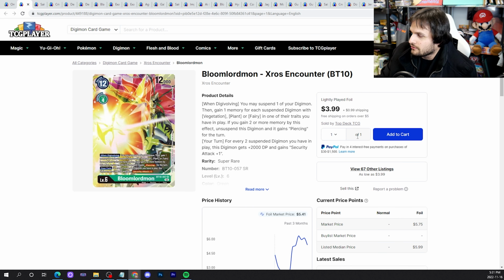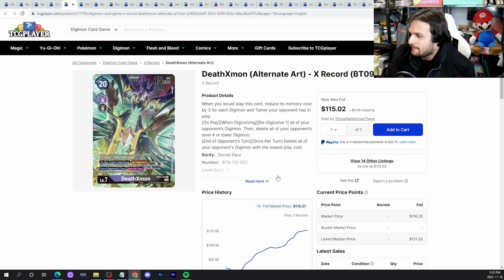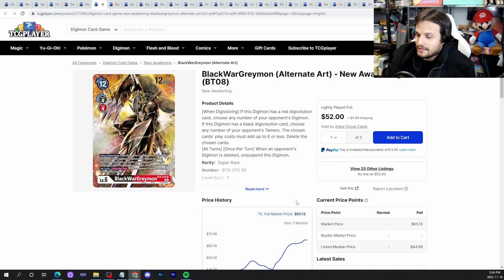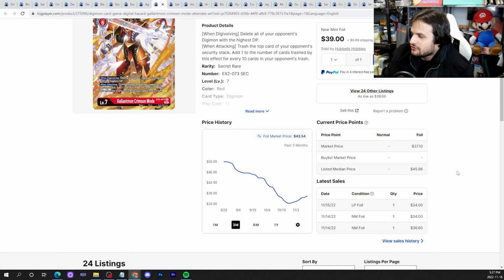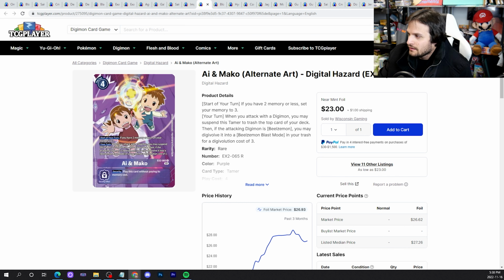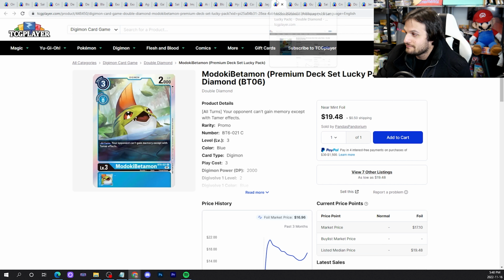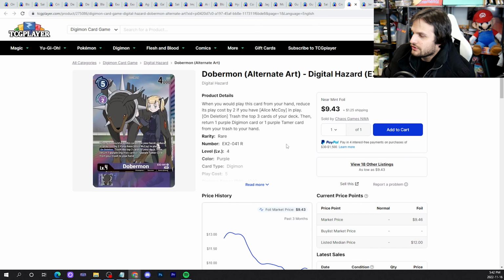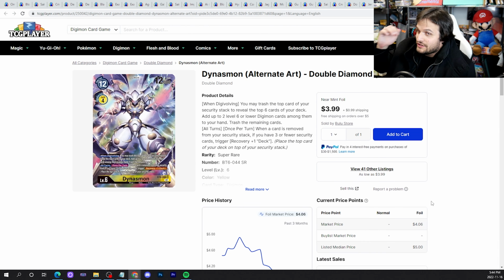Digimon Market Watch! Sell These for BIG MONEY! Don't Make THESE MISTAKES! (Digimon TCG 2022)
Welcome to Digimon Market Watch! We will discuss single and sealed product prices on TCGPlayer, and you can determine whether or not these prices are right for you! This video will be utilizing a potential setup for streaming, so let me know what you think!